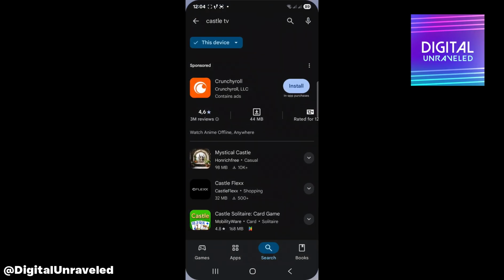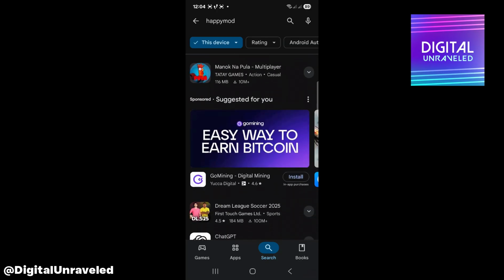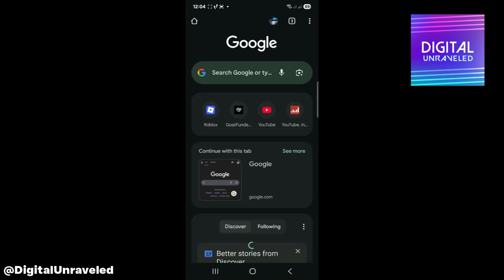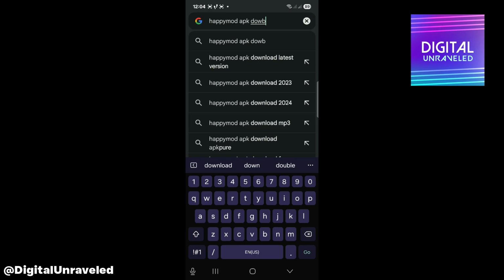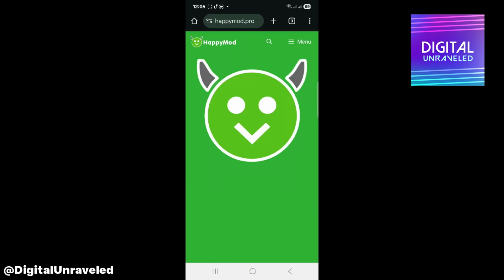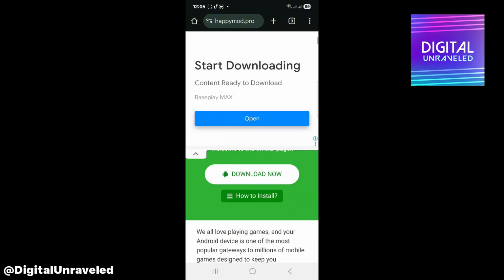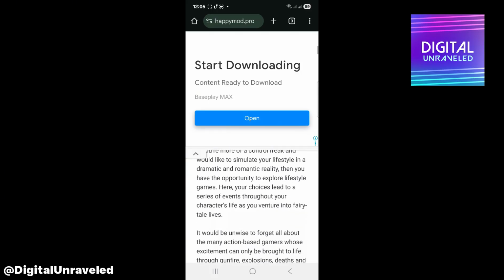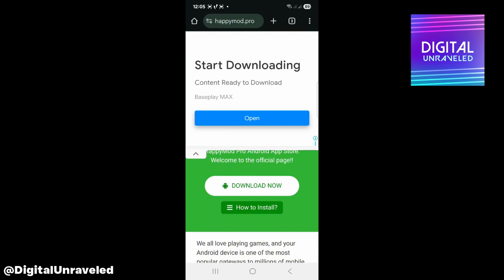How To Download HappyMod On Android (2025)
Learn How To Download HappyMod On Android (2025)